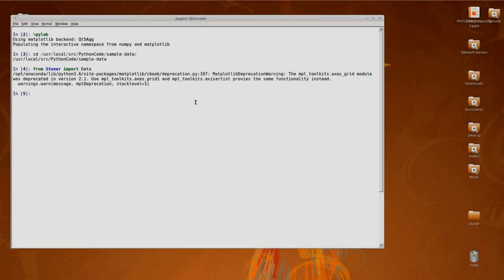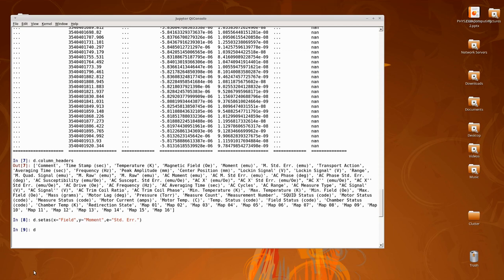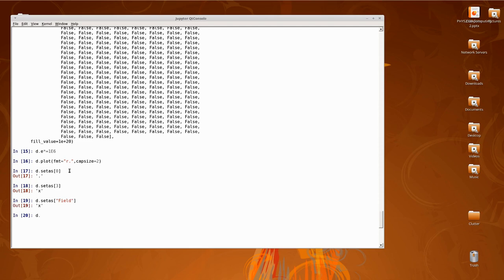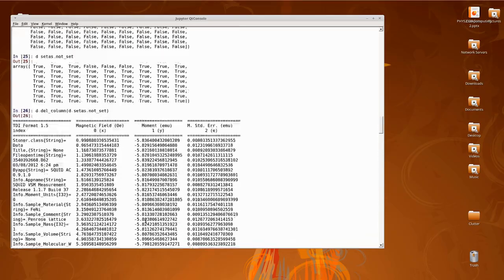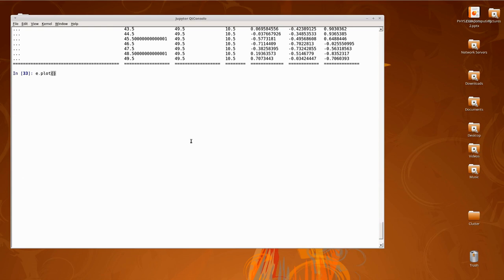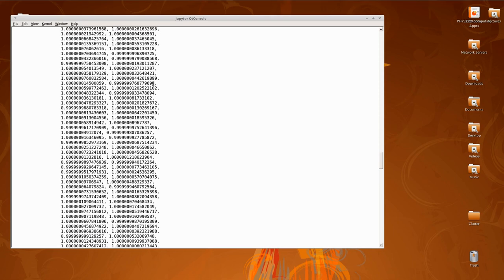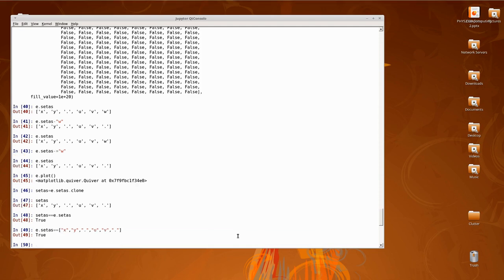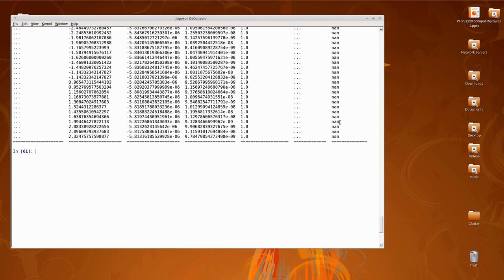Stoner Python Package: Pt 3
Using the setas attribute of the Stoner.Data class to select and manipulate columns of data